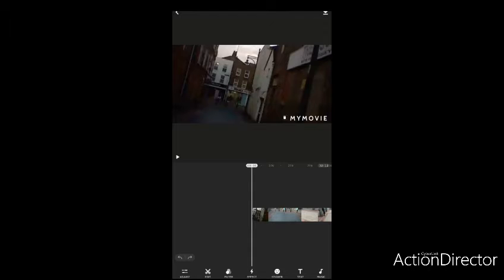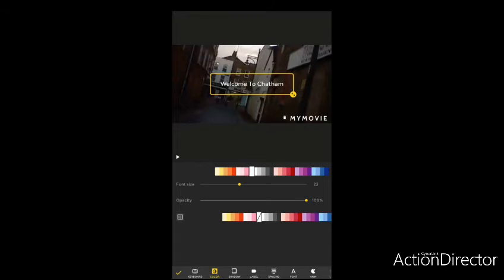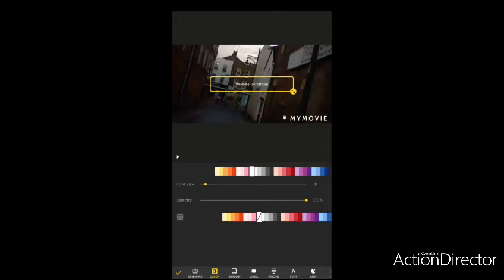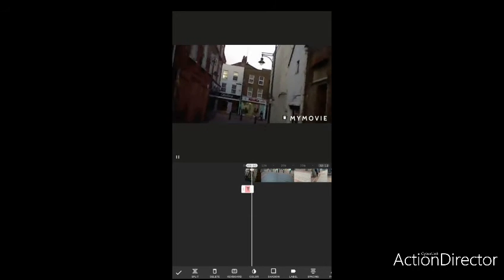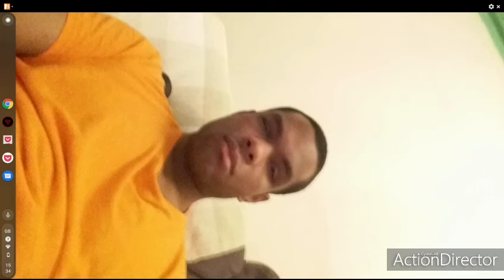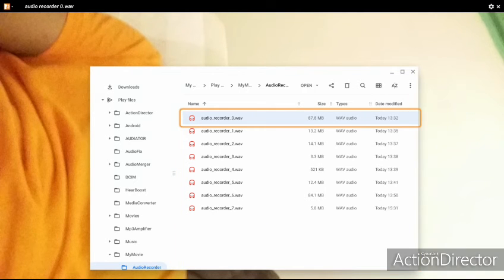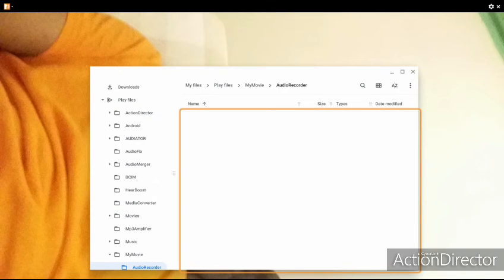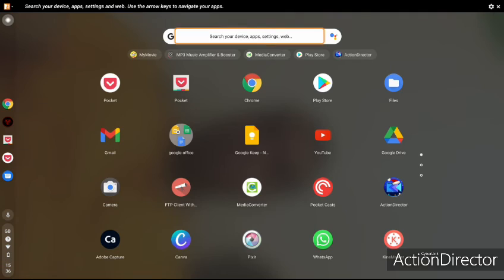How To Add Audio Description To Moovies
Here i show you how to add audio description to your moovies.